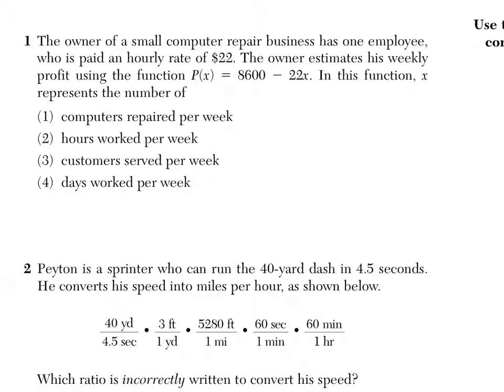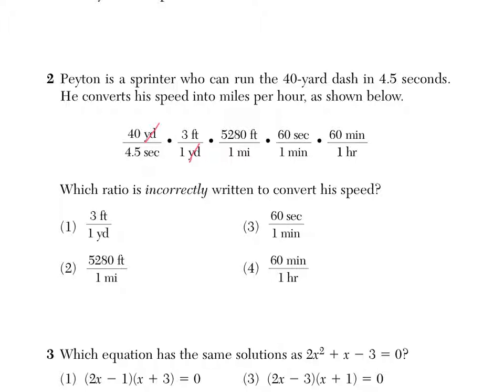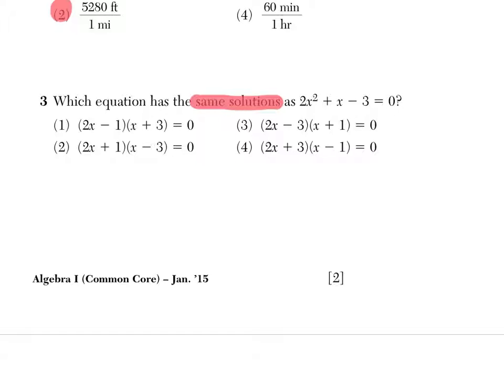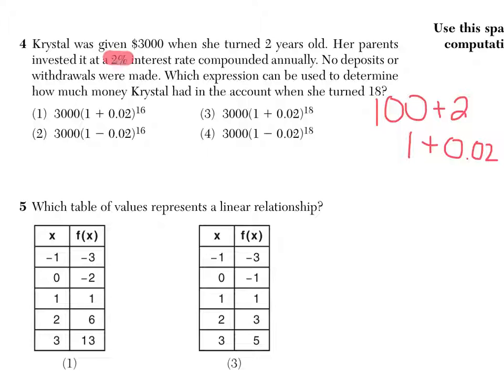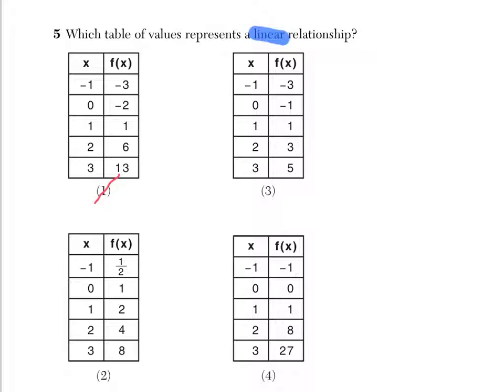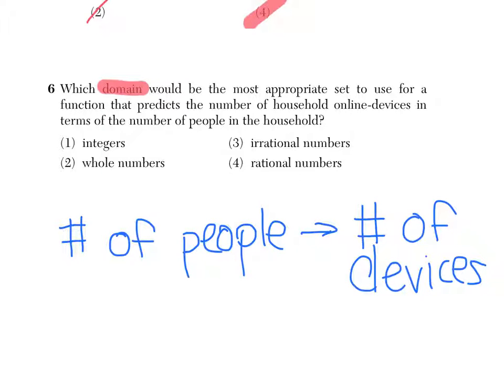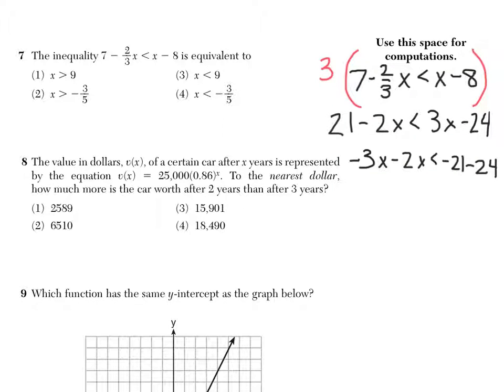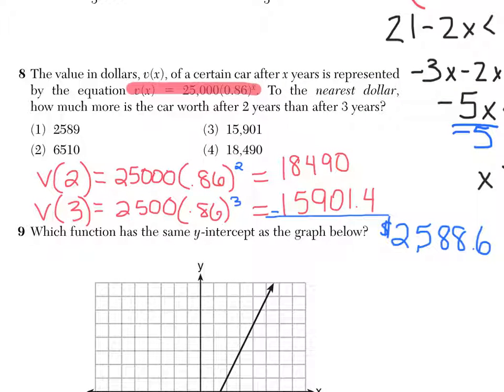JAN 2015 REGENTS EXAM #1-8